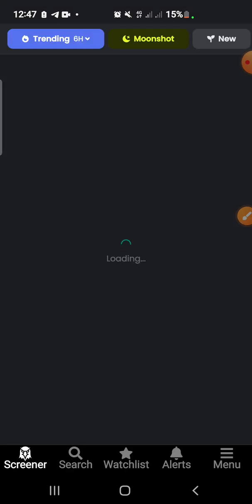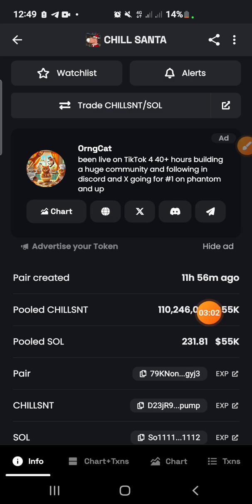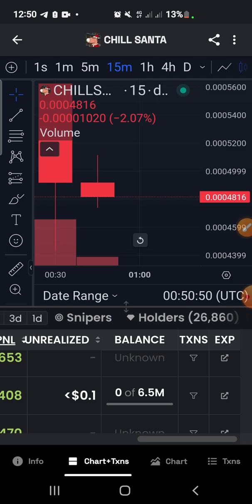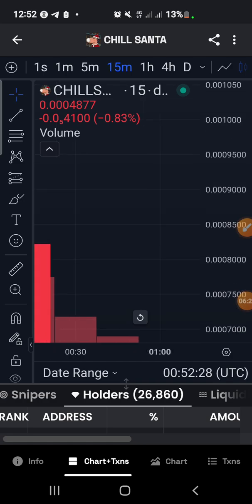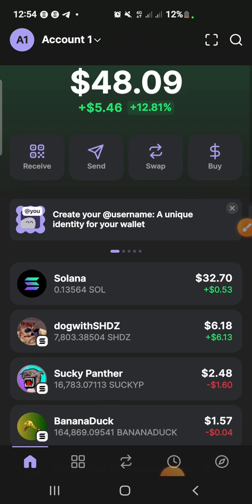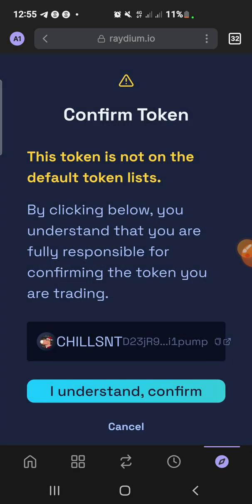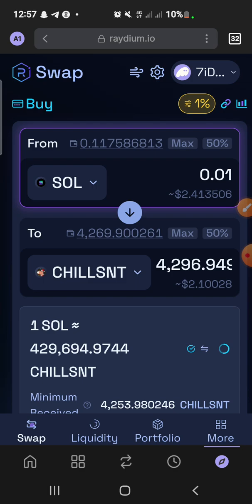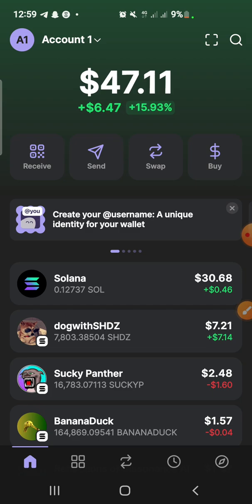HOW TO TRADE MEMECOINS ON THE SOLANA BLOCKCHAIN USING DEX SCREENER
A detailed video tutorial on how to trade solana ecosystem memcoins  using the dex screener spoken in plain language so each and everybody can understand